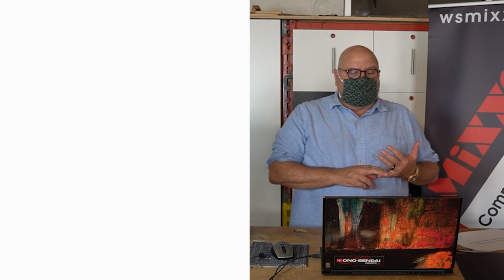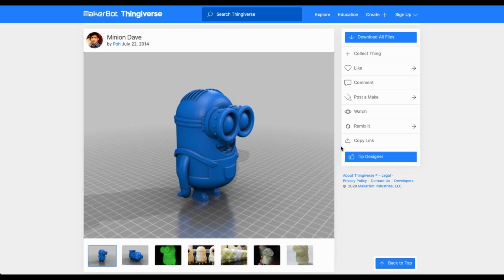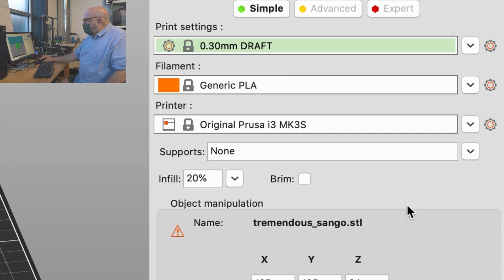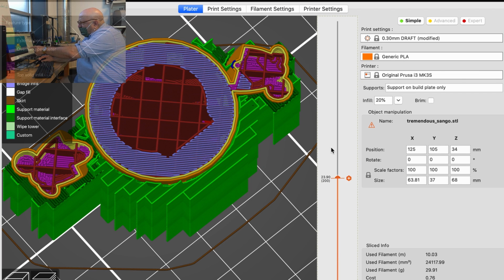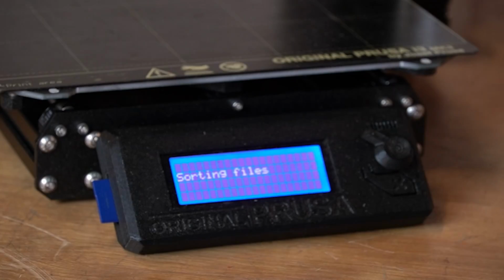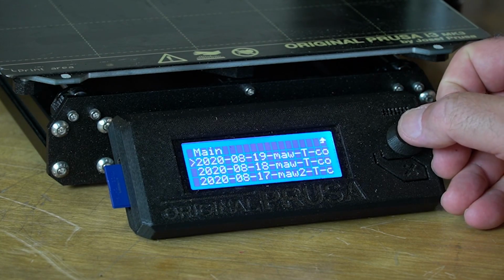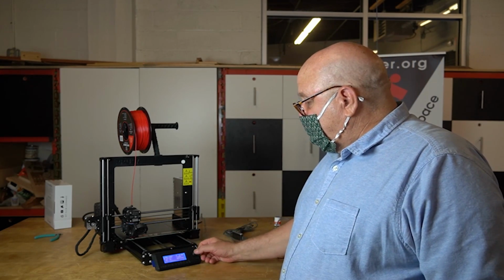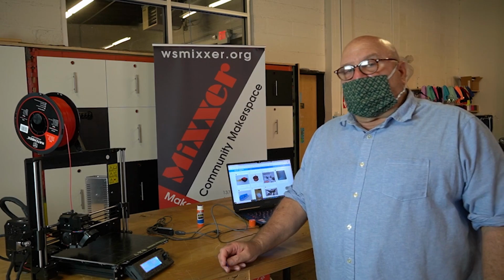Step by Step - 3D Printing at Mixxer Community Makerspace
Michael Wharton shows us step by step how to download a model, slice it, and 3d print it at Mixxer Community Makerspace, using the Prusa MK3.